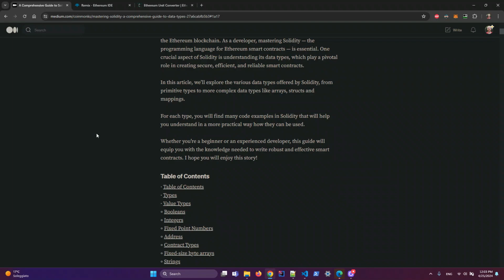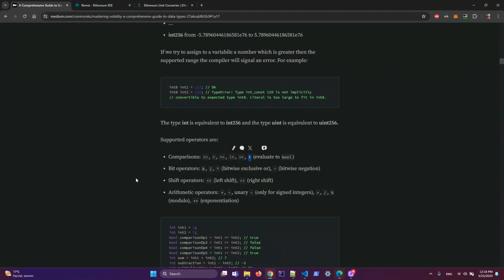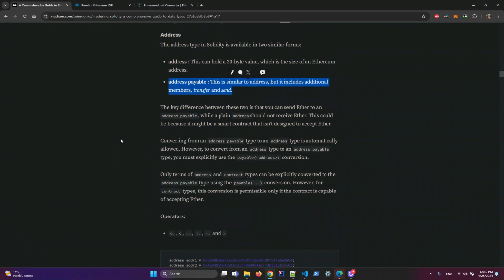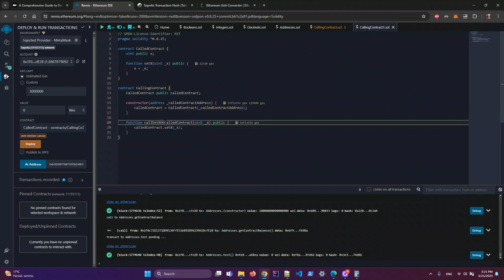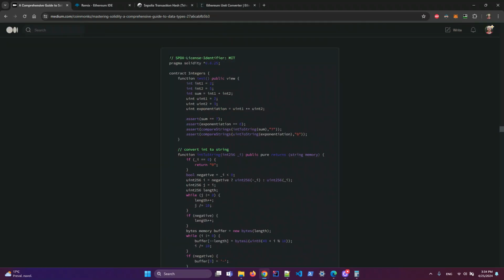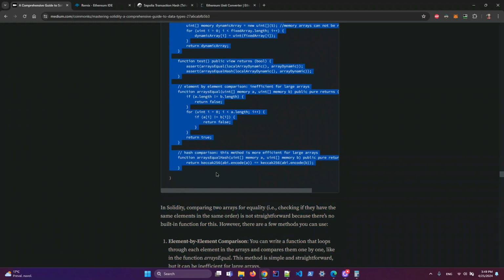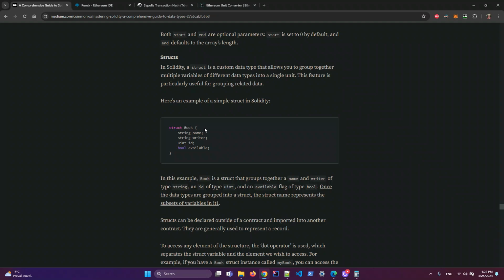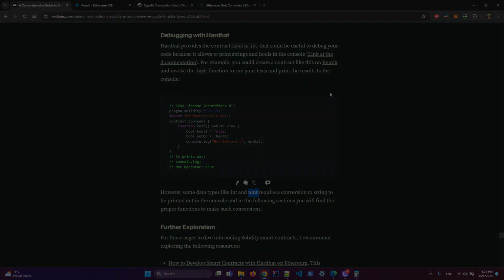Mastering Solidity: In-Depth Guide to Data Types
In this comprehensive video tutorial, we will delve into all Solidity data types. From fundamental types like strings, booleans, and integers, to advanced constructs such as arrays, structs, and mappings, we cover it all. We will also perform practical demonstrations on Remix to help you understand how these data types work. Whether you’re a newcomer eager to learn or a seasoned developer looking to refine your skills, this tutorial is your gateway to mastering Solidity on the Ethereum blockchain.

Chapters
00:00 Intro
00:30 Value types vs Reference types
02:31 Value Types
03:40 Booleans
10:46 Integers: int and uint
20:16 Decimals
24:50 Addresses
37:25 Contract Types
44:00 Fixed-size Byte Arrays
46:20 Strings
54:47 Enums
59:07 Function Types
01:03:10 Reference Types
01:04:56 Arrays
01:18:43 Structs
01:24:09 Mappings
01:31:16 Debugging with Hardhat
01:32:01 Outro

Hello I am Rosario Borgesi, a software engineer with seven years of professional experience. I have a deep passion for the blockchain technology and I am dedicated to creating content that simplifies the process of writing Ethereum code, helping you navigate the world of blockchain development with ease.